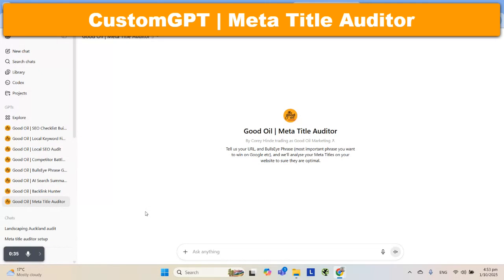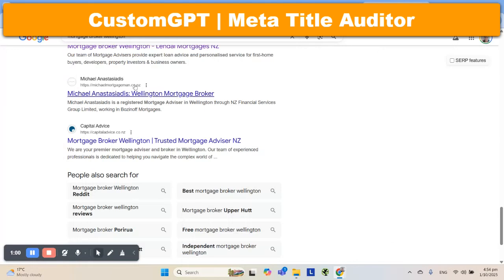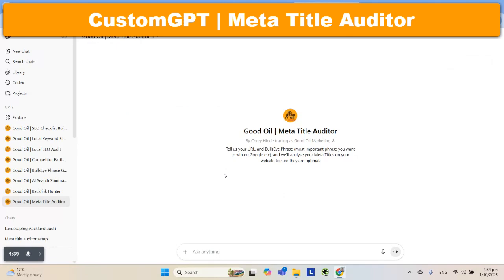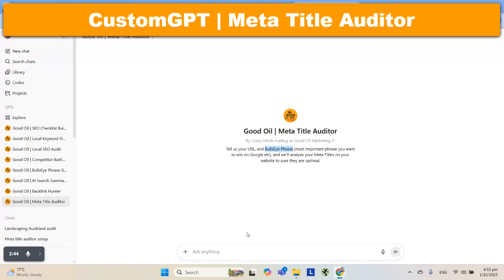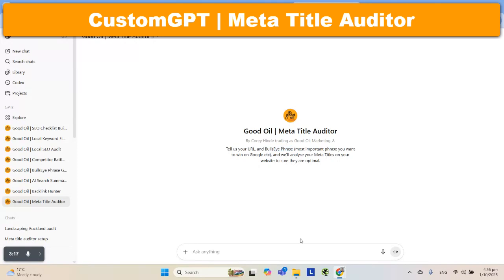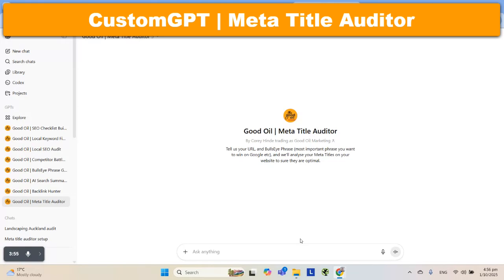How to use chatGPT to audit your Meta Titles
In this video we show you our custom GPT we are using to check out Meta Titles on websites.

The goal of this GPT, and it's working in our testing so far, is to audit all of the Meta Titles on a website, to ensure they are optimal for that websites goal.

You are more than welcome to ask questions in the comments below.

🆘 If you need any help with this stuff, reach out direct

➡️ IF you need help implementing Hybrid SEO in your business, visit this